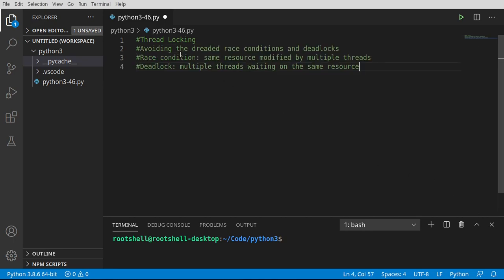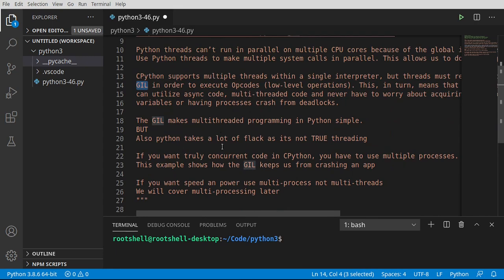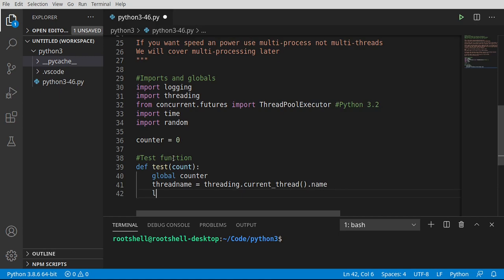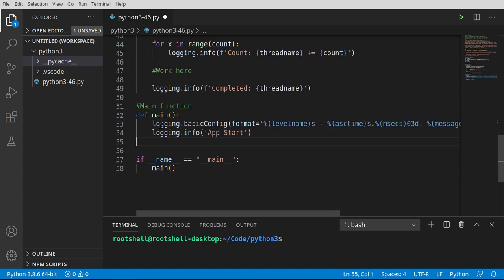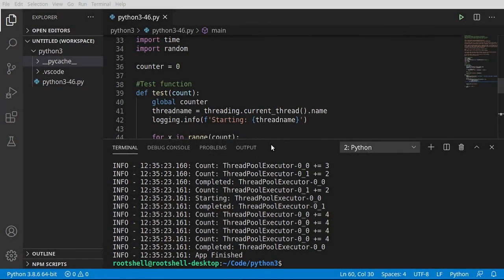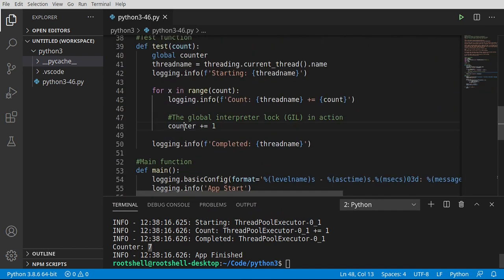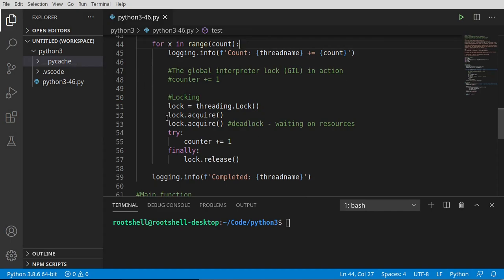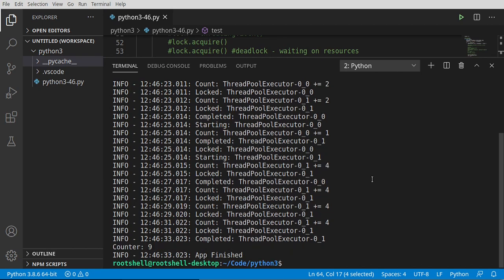Episode 46 - Thread Locking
In this video series we will cover Python 3. In this video we examine how to lock resources for use with threads along with some common issues like race conditions, deadlocks, and the global interpreter lock or GIL

Intro: (0:00)
Imports and globals: (3:01)
Test function: (4:16)
Main function: (6:32)
Global interpreter lock: (9:38)
Locking: (12:18)
Locking Simplified: (14:48)
Outro: (16:49)